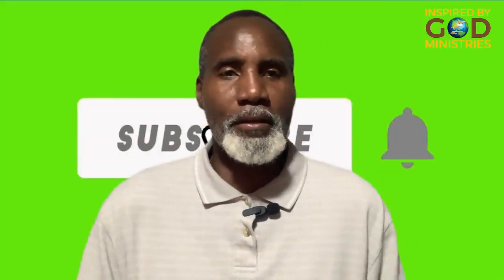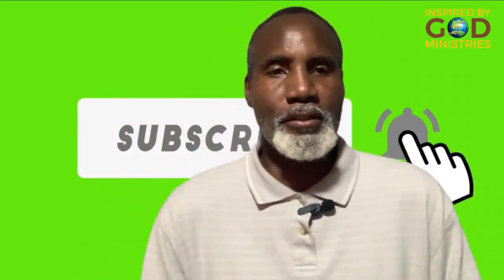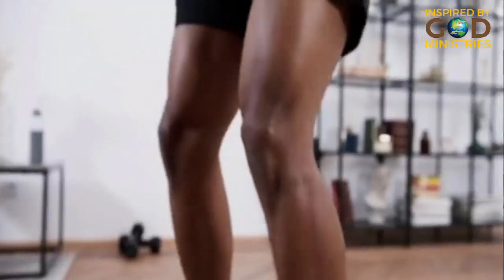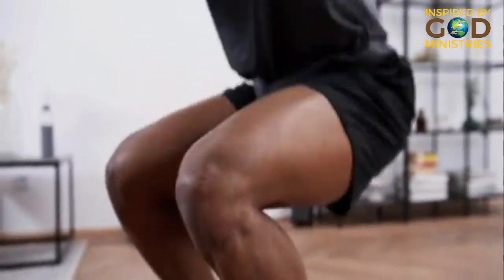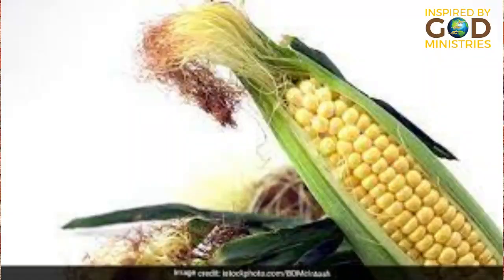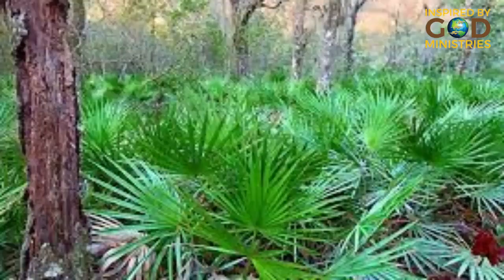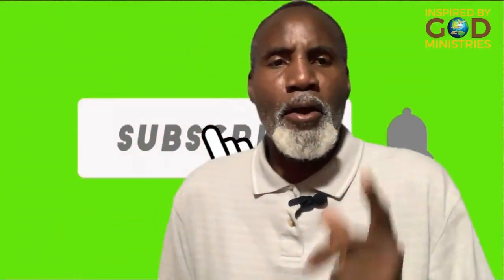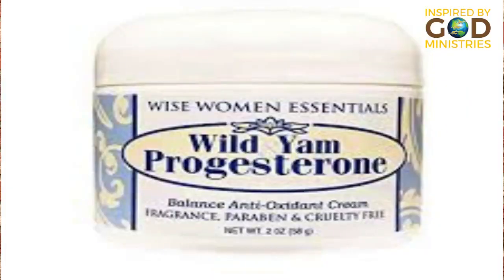Shrink Your Enlarge Prostate Naturally!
Address:
Inspired By God  Ministries
1019 Oak Meadow Ln
Desoto, Texas 75115

THANK YOU FOR YOUR PRAYERS AND SUPPORT...!
Sincerely!
Inspired By God Ministries Team
Beloved, I wish above all things that thou mayest prosper and be in health, even as thy soul prospereth. 3 John 1:2